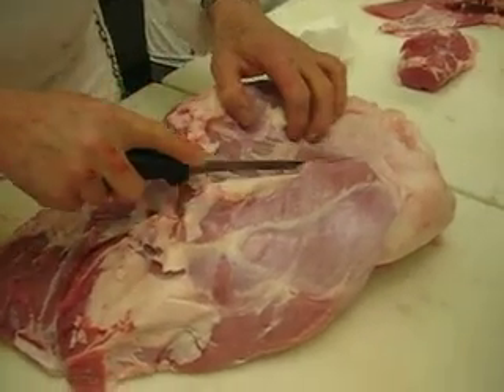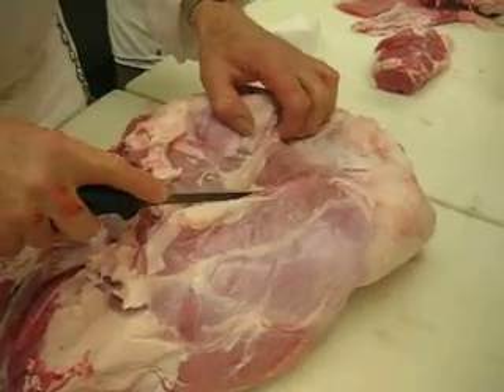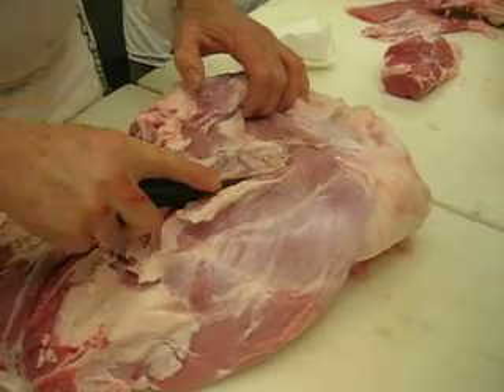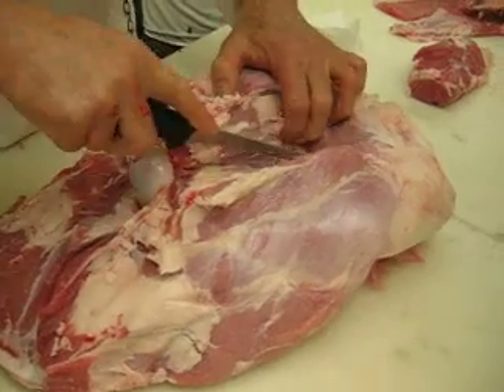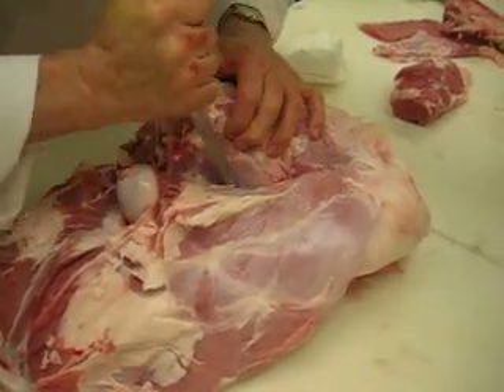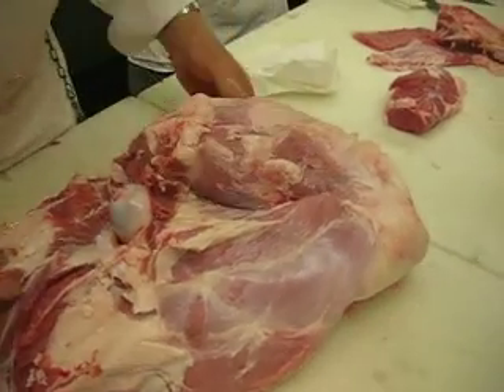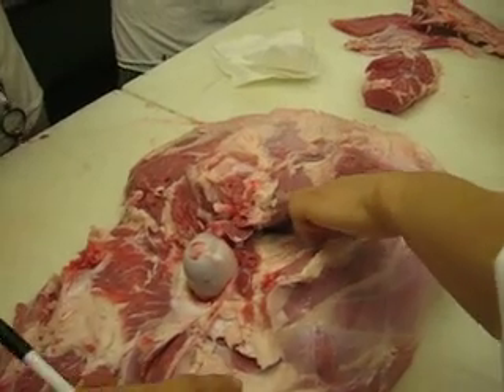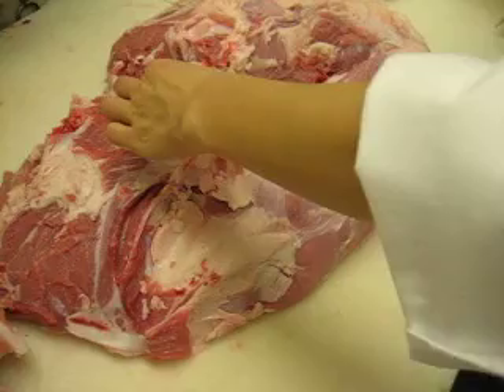Sebald Fabricates a Veal Leg pt 2